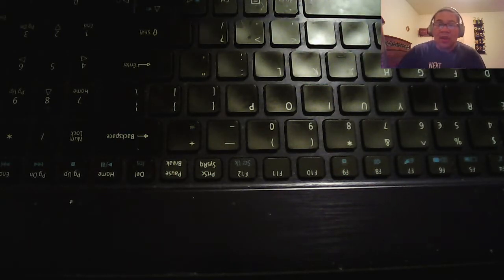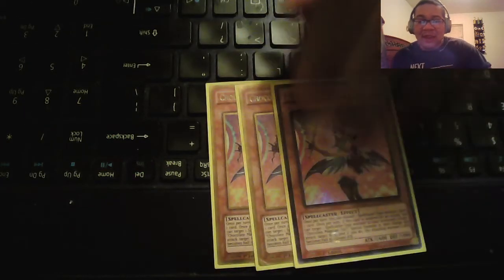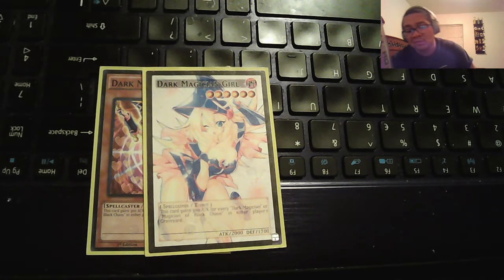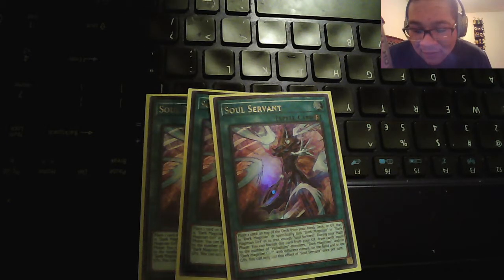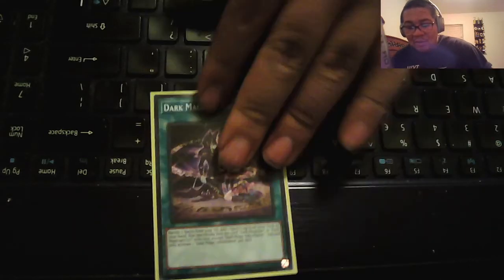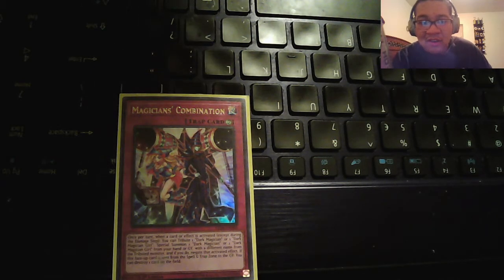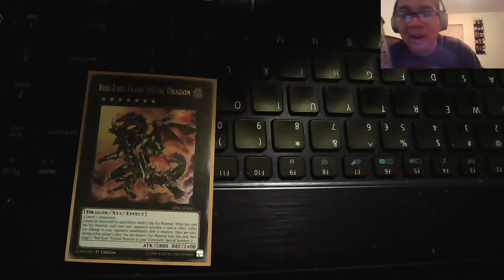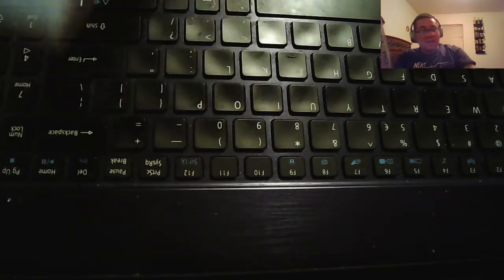My Yugioh Dark Magician Deck (Feat. The Magician Girls) (May 2021)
For starters I want to say if you own a Red-eyes fusion a Verte Anaconda and a Dark Dragoon I strongly suggest you play them as Dragoon is a staple in this deck which is why I suggest to put in a copy of red eyes black dragon in the main deck (that way you can actually use flare metal effect to summon from the grave later if it should come up.) Secondly, I would also recommend teching   a Quintet Magician (which is a like a 20 dollar card all of a sudden) as that card is literally  the spellcaster version of Supreme King Dragon Z-ARC (field nuke on summon assuming you used 5 spellcasters with different names).

As always if you guys enjoy the video please leave a like comment and subscribe for more content and feel free to leave some constructive criticism or suggestions on how to improve my deck so I can become a better duelist and content creator and feel free to check out my other playlist and deck profiles on the channel.

King Scourge